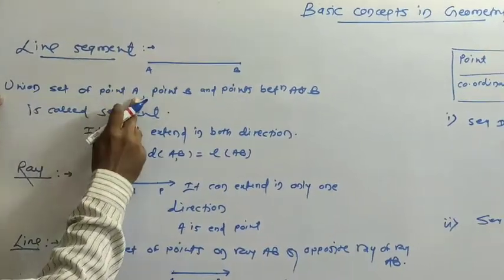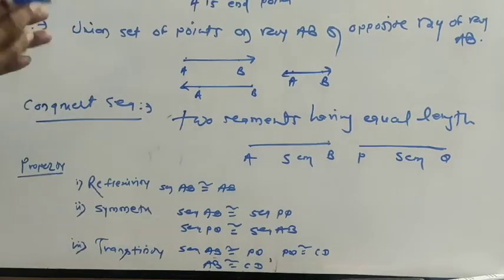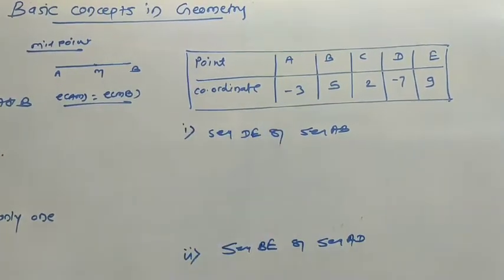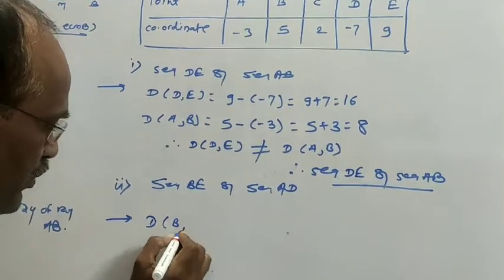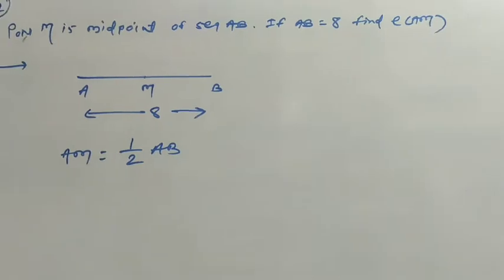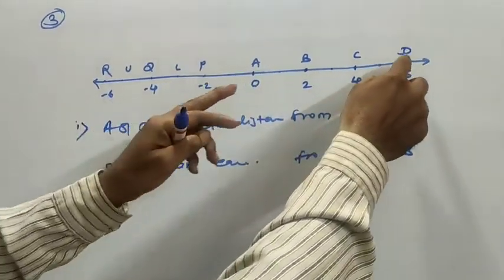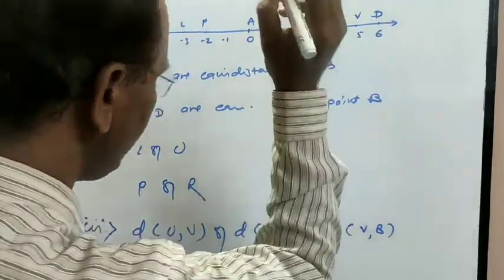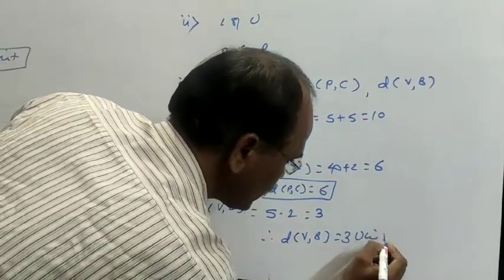Basic concepts in geometry --2